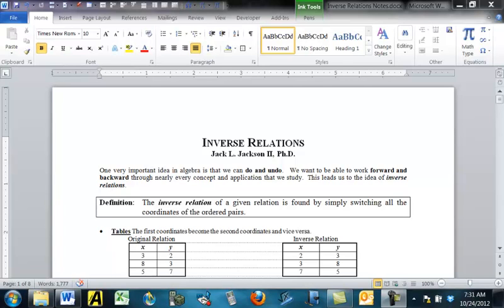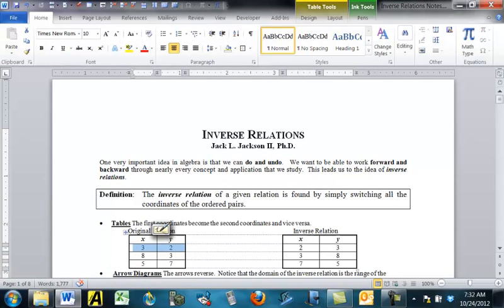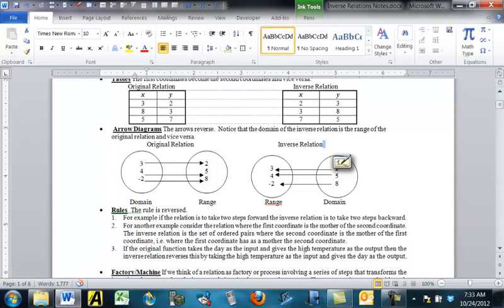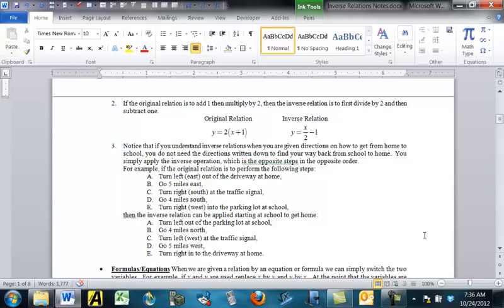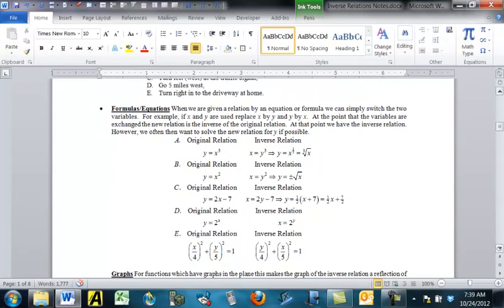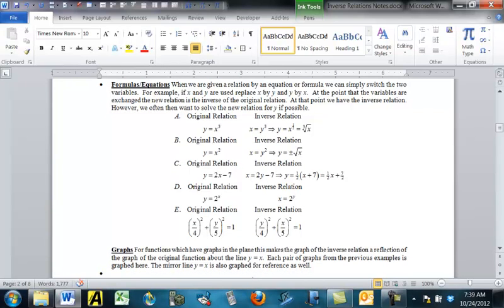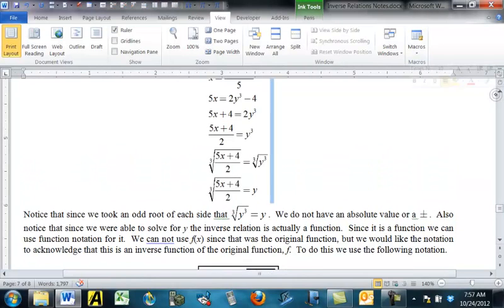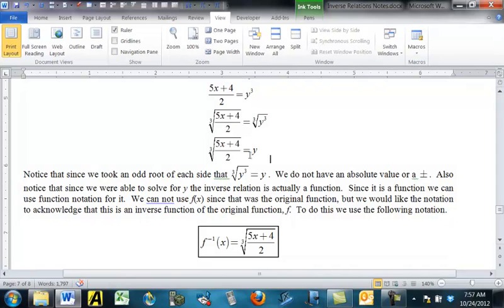Algebra 5.6.1 Inverse Relations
We introduce the concept of the inverse of a relation and see how its table, formula, graph, and process relate to the original relation.